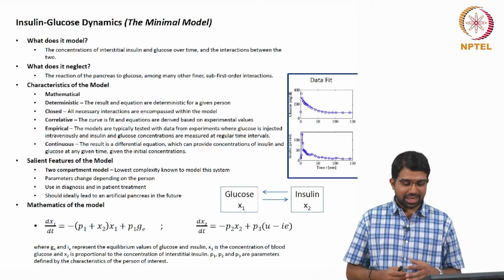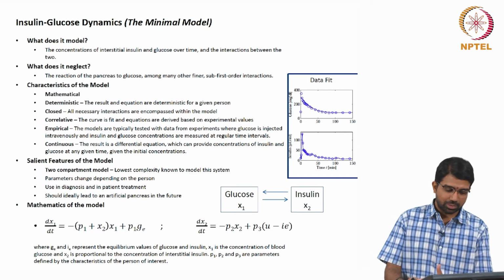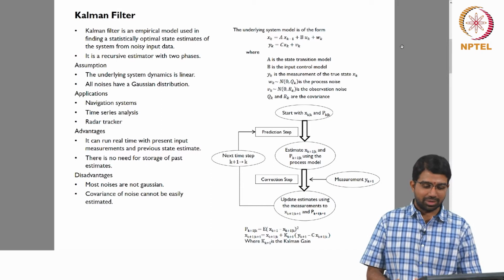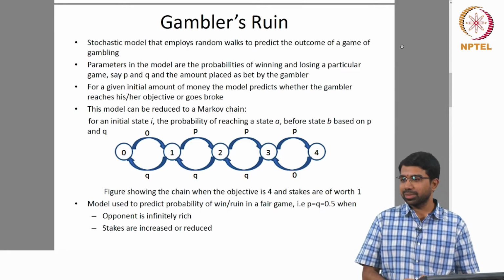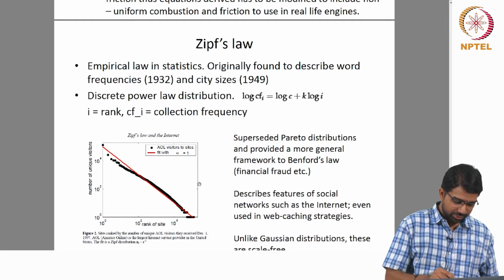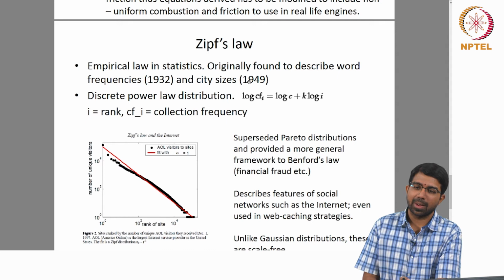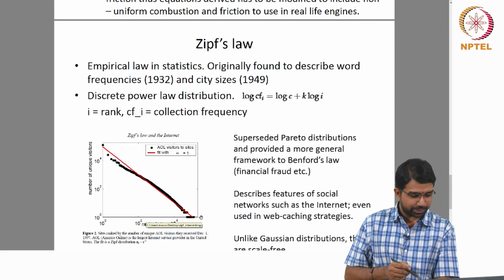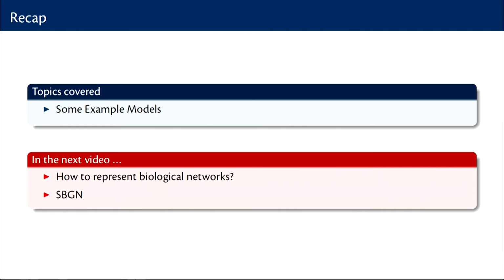#7 Some Example Models | Computational Systems Biology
This lecture showcases example models from different domains, including insulin glucose dynamics, Kalman filter, Zipf's law, and the Duckworth Lewis method in cricket. It emphasizes the importance of understanding a model's characteristics, such as being deterministic, stochastic, dynamic, empirical, correlative, or mechanistic.